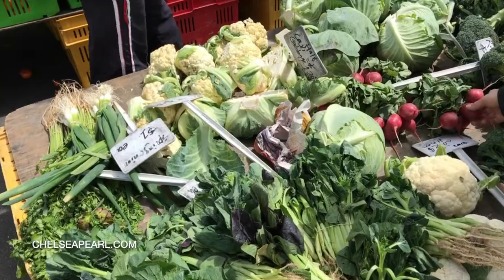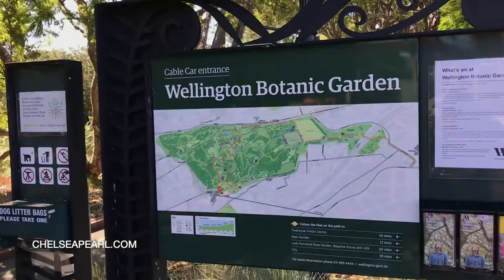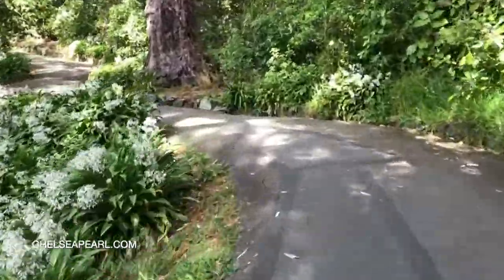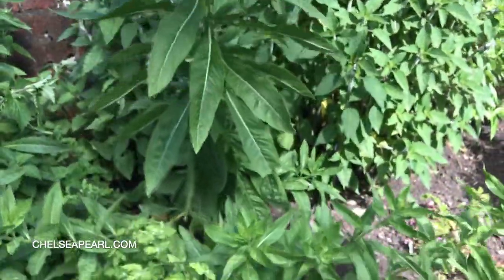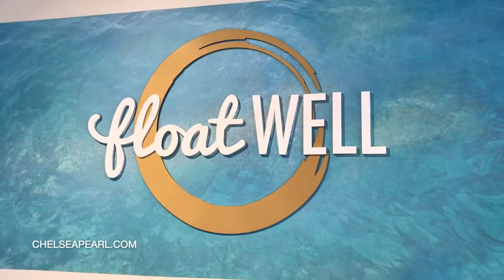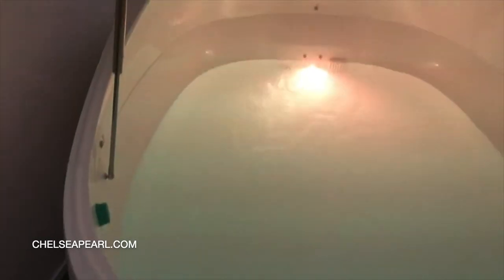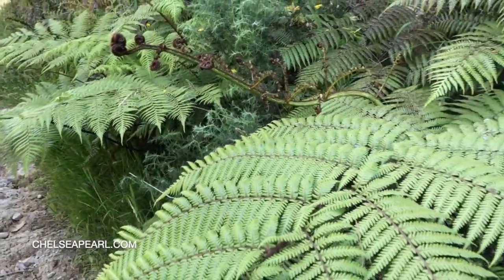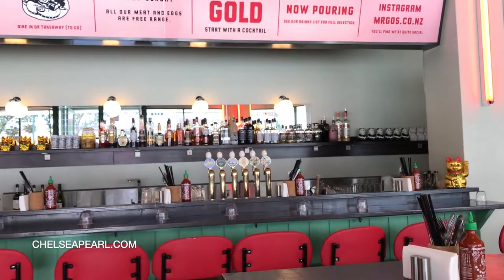WELLINGTON VLOG: WLG BOTANIC GARDEN, CAPE PALLISER, MARTINBOROUGH WINE TASTING, WIND TURBINE HIKE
A throwback vlog when I went to Wellington, New Zealand at the end of 2017. I know with a lot of travel restrictions right now, future travel is uncertain, but I wanted to provide a little visual escape and potentially some inspiration for a future visit to Wellington, the capital city of New Zealand! I took two weeks to live like a local in Wellington, and enjoy traveling at a slightly slower pace than I normally do. We also celebrated Thanksgiving abroad as Americans in New Zealand. I also did one group tour excursion to Wairarapa, Cape Palliser, and the Martinborough wine region. Can't wait to visit Wellington again!

‣ WELLINGTON VLOG TIMESTAMPS
00:31 Coffee Supreme
00:48 Lunch at Nikau
01:37 Chook Wagon
02:07 Wellington Farmers Market
03:25 Breakfast at Olive
03:37 TaiyaKiwi Taiyaki & Matcha Bar
04:04 Wellington Botanic Garden
06:18 Wellington Cable Car
06:51 Dinner at Shepherd
07:16 Coffee at Flight Coffee Hangar
07:27 Float Well NZ
08:31 Dinner at Floriditas
08:42 Beers at Garage Project
08:59 Wind Turbine Hike at Polhill Reserve
11:07 Lunch at Mr Go's
11:29 Toast at Fix & Fogg
11:33 Wellington Phoenix Soccer Game at Westpac Stadium
12:35 Palliser Seal Colony
12:50 Cape Palliser Lighthouse
13:55 Wine Tasting at Palliser Vineyards in Martinborough, New Zealand
14:36 Lunch at The Ramen Shop
15:00 Wellington Night Markets
15:13 Pizza dinner at Tommy Millions
15:24 Gandalf at Wellington Airport

Sunglasses: Amazon
Down Jacket: Uniqlo
Rain Jacket: The North Face (old)